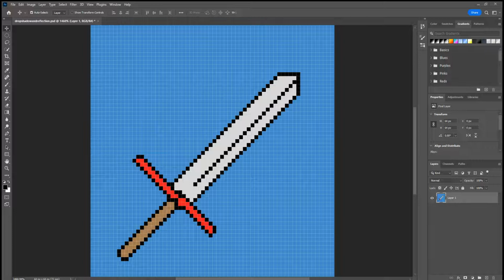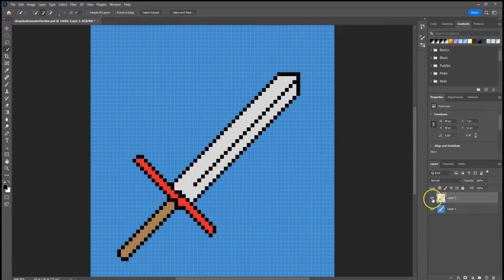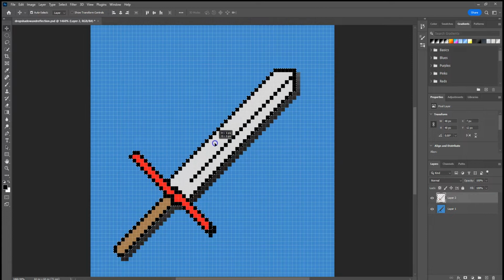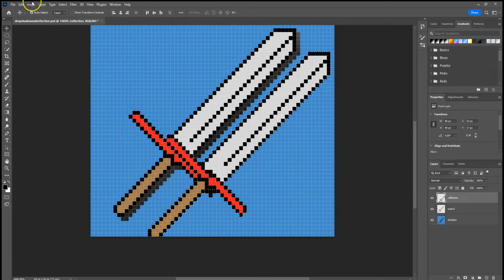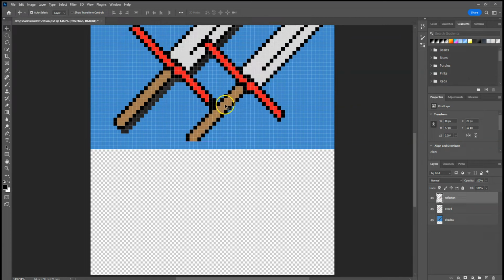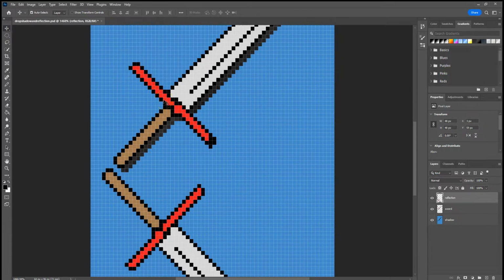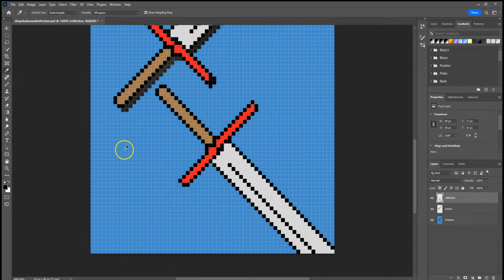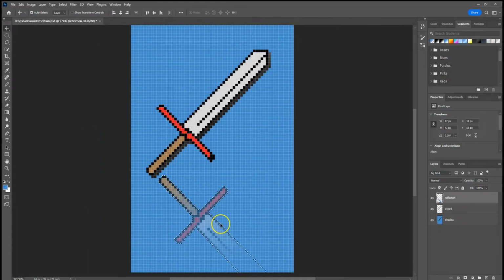2.21 Drop Shadows and Reflections